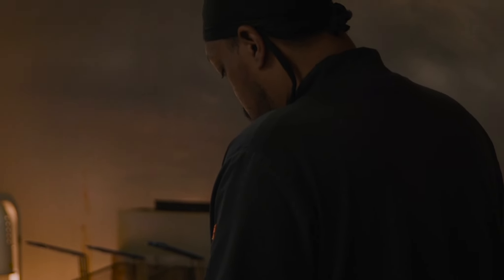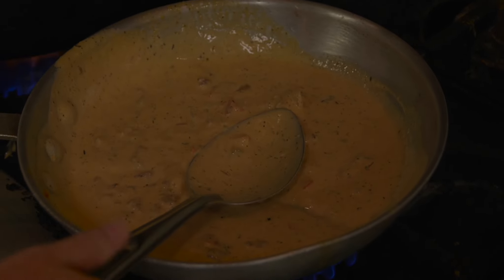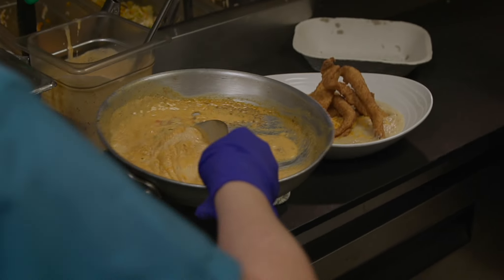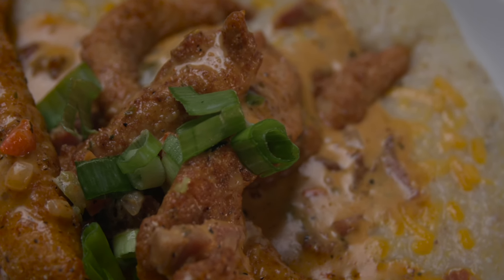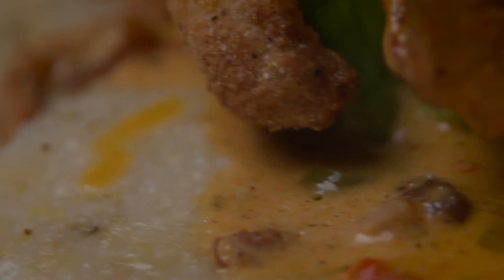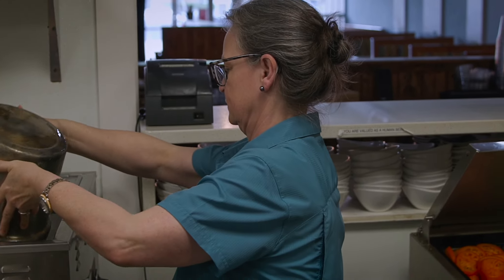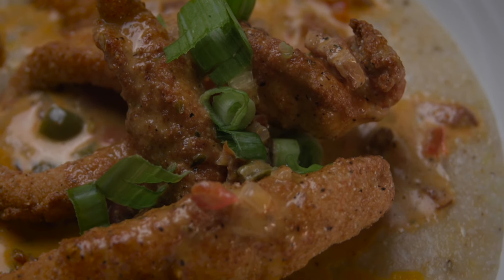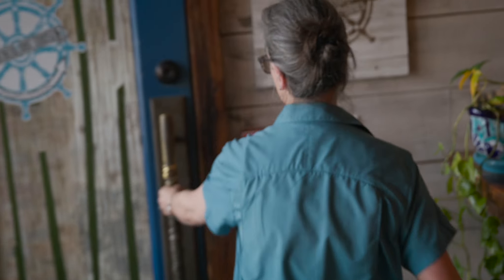U.S. Catfish Trail - Kudzu Seafood Company - Macon, GA